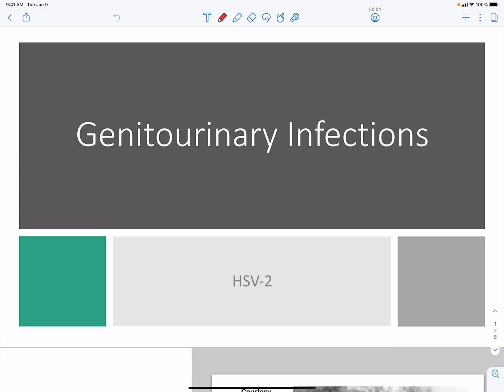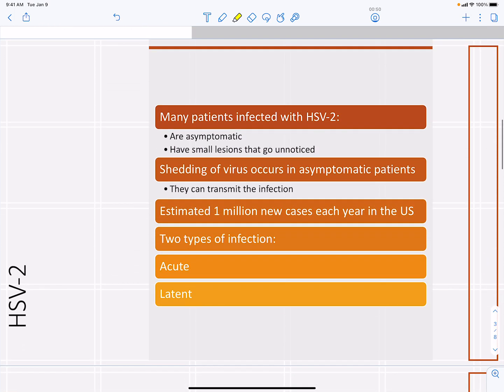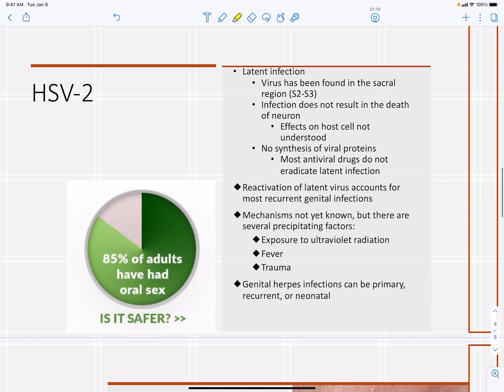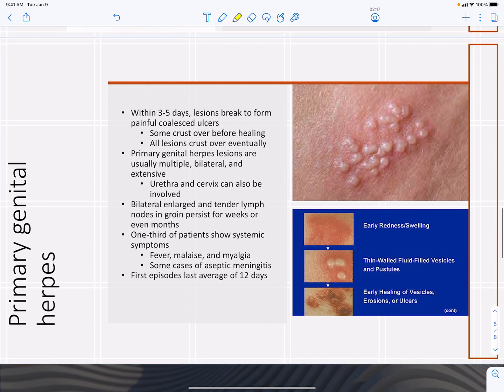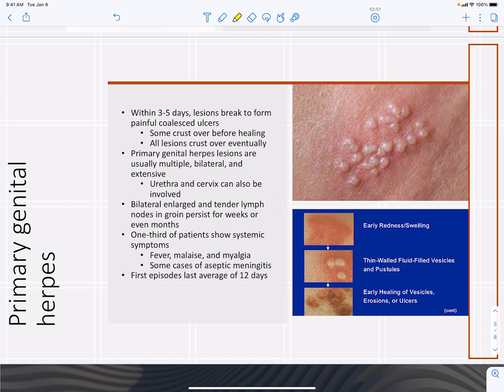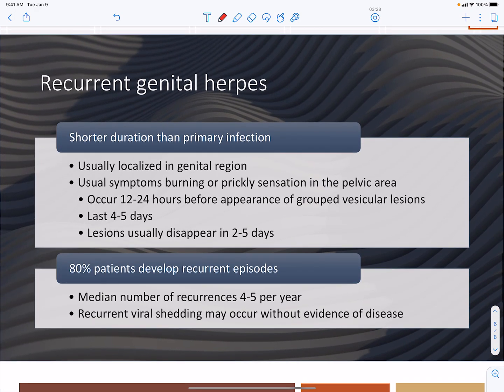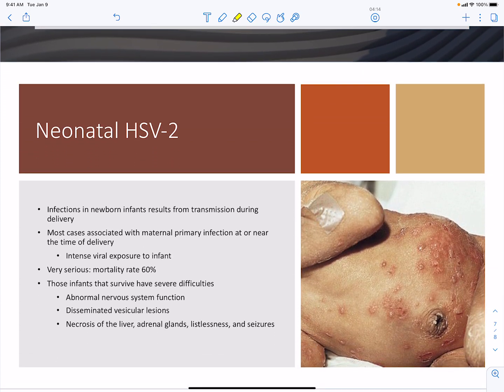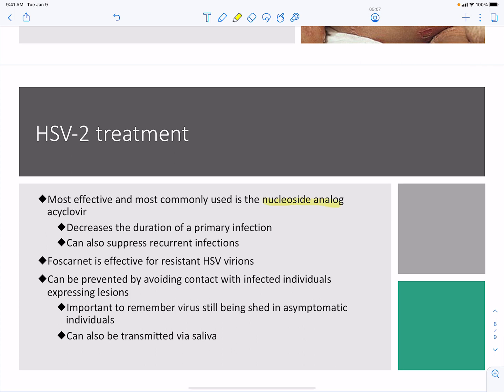HSV 2 infections